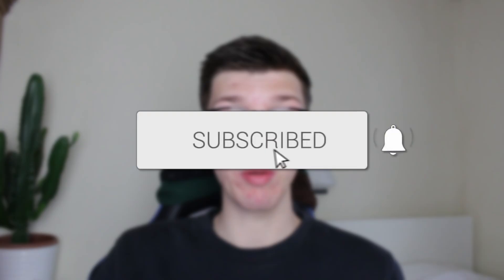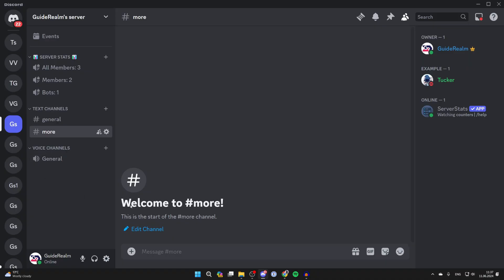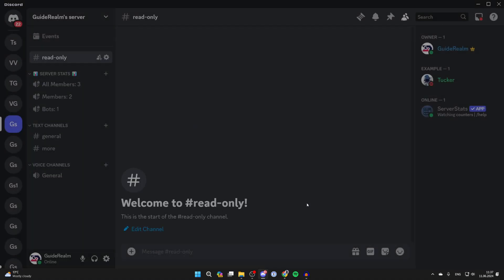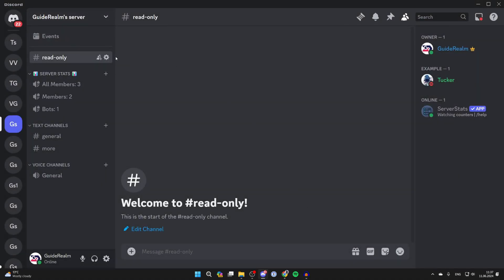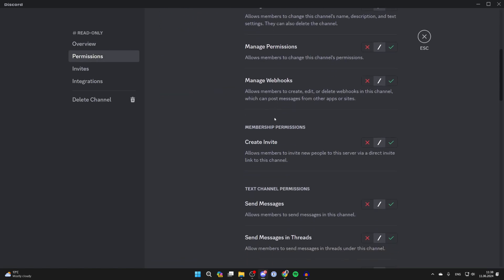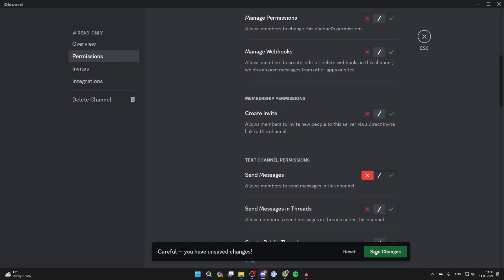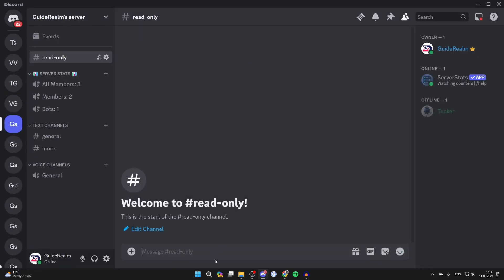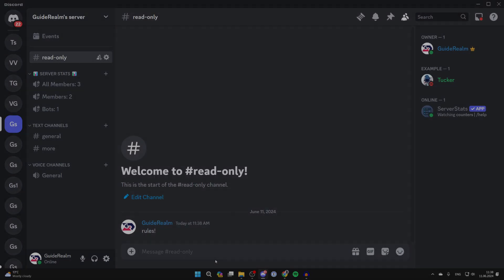How To Make A Read Only Channel In Discord Server - Full Guide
Learn how to make a read only channel in discord server in this video.

GuideRealm